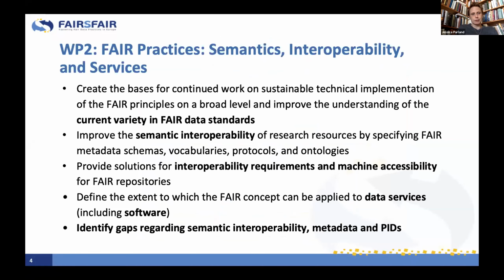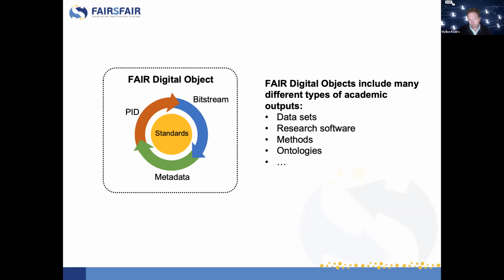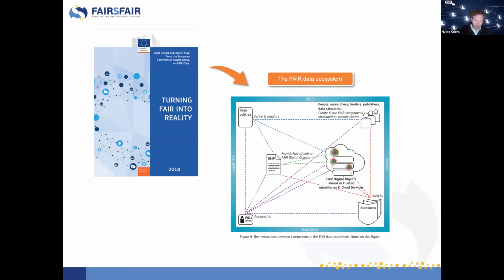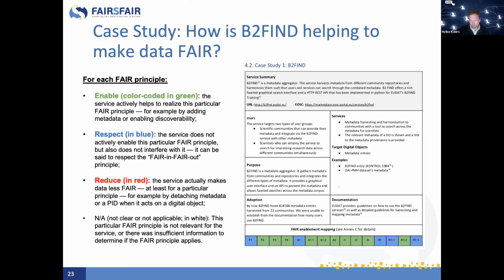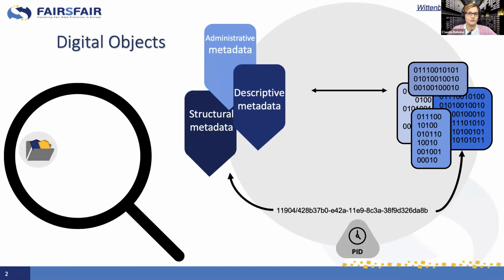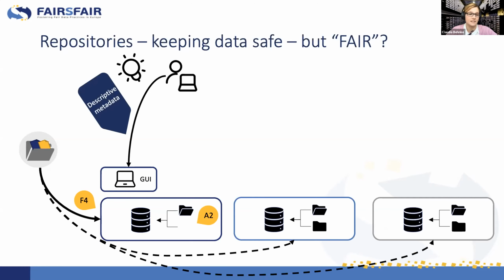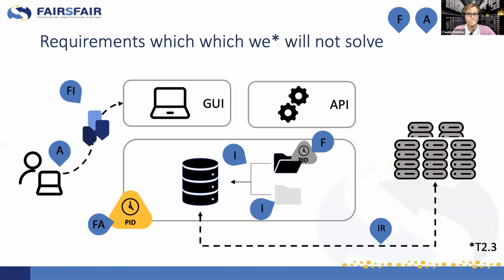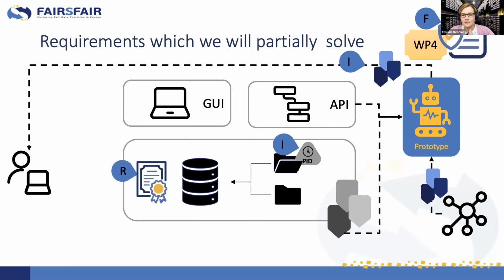FAIRification of services – Two examples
The webinar is offered by FAIRsFAIR Work Package FAIR Practices: Semantics, Interoperability, and Services, and explores two facets of the FAIRification of services: the FAIR assessment framework for data services, and the features of FAIR repositories.

The FAIR principles are explicitly targeted at both metadata and data, with data here being regarded as any digital resource, asset or object (e.g., APIs, workflows, ontologies, models, and others). However, digital objects can not be made FAIR without supporting infrastructure services that are FAIR themselves.

One approach is a systematic evaluation of the FAIRness of services. In this regard, FAIRsFAIR is developing a FAIR assessment framework for data services alongside a similar framework for research software. The interim “Assessment report on ‘FAIRness of services" is the topic of the first part of the webinar. The webinar will briefly review FAIR assessment frameworks for data and other digital objects and motivate the need for a similar framework for services.
In the second part, the focus is on repositories, which not only give access (with needed restrictions) to research data and metadata, but are searchable and offer persistent identifiers which offer or enable search functionality. Deliverable 2.3 Set of FAIR data repositories features presents a list of the features of repositories which allows repositories not only to host FAIR digital objects but also to be FAIR themselves.